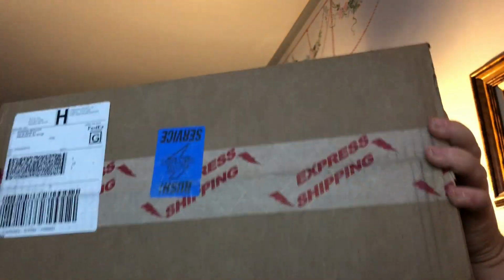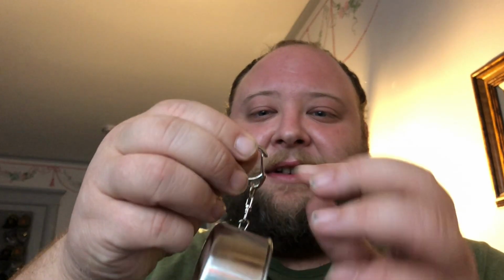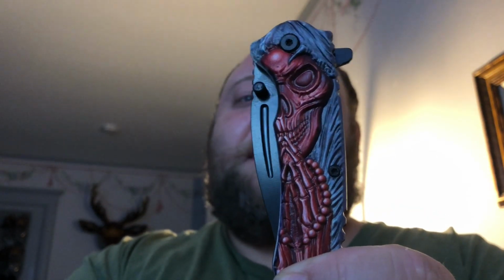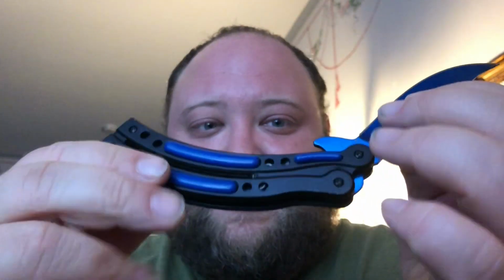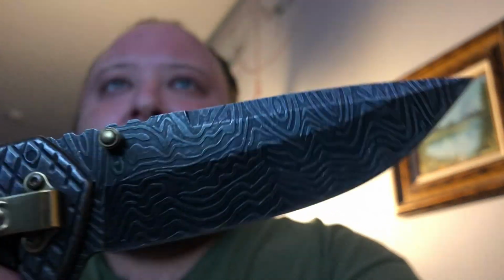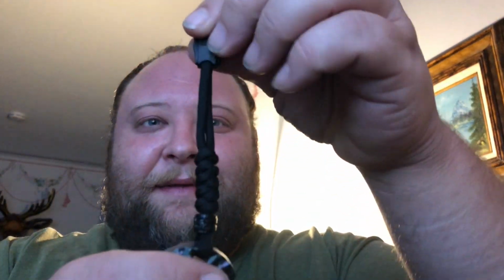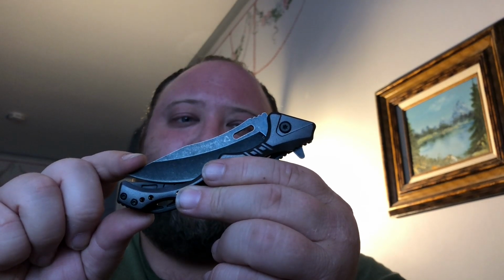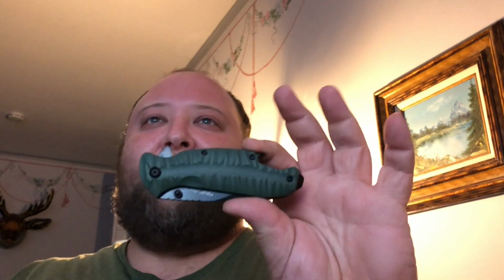BudK Massive Mystery Knife Unboxing - Scratch & Dent, Possibly, and $50 Box! The Perfect Package?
On a quest for the 'perfect order' from BudK, I think I might have nailed it!